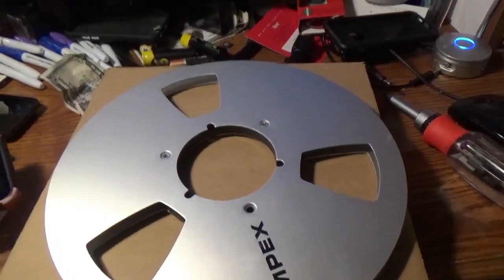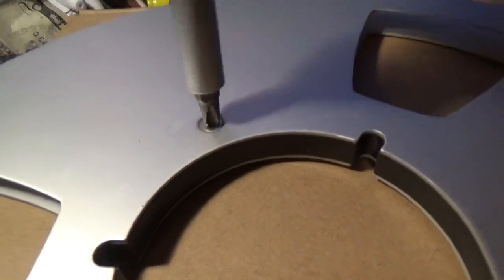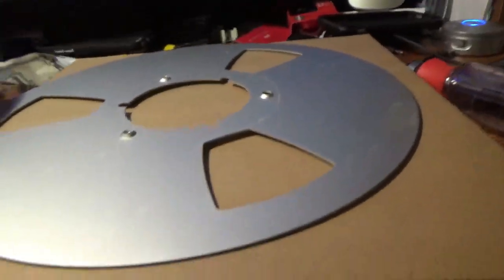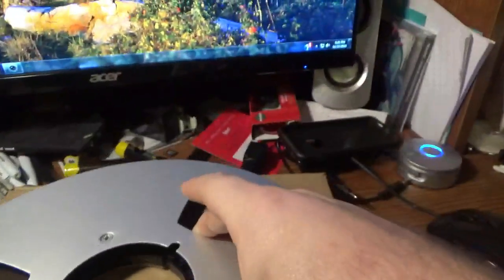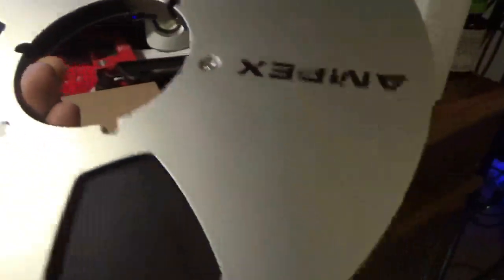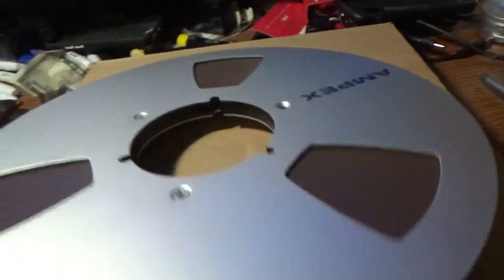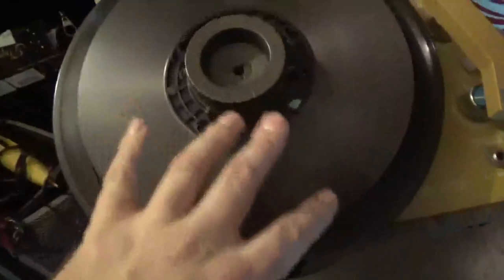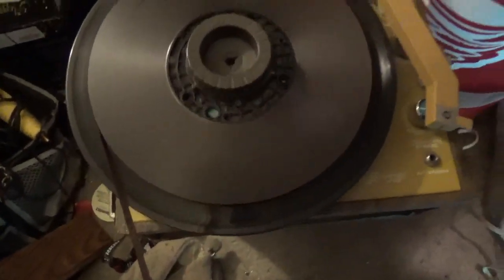How to load a pancake tape onto a reel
How to load a pancake onto a reel. The first way is to take the 2 flanges apart and load the pancake that way. Now what if your reel is plastic or the bolt pattern doesn't line up.

 I've seen people just take the pancake as is and just stick it on the machine and hit fast forward but if it unspools you got a mess. I decided to just load the pancake onto the record player then thread it through the machine like normal and load it that way.